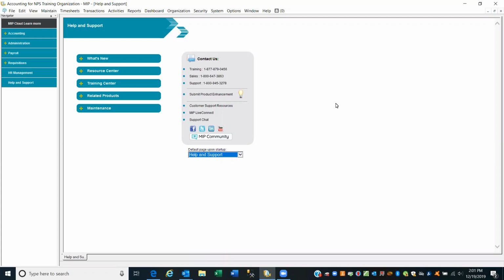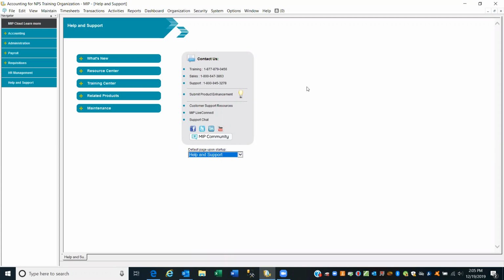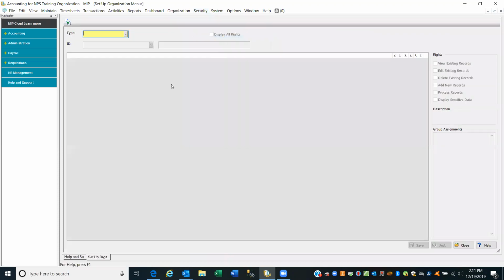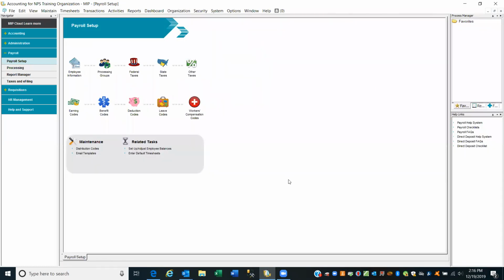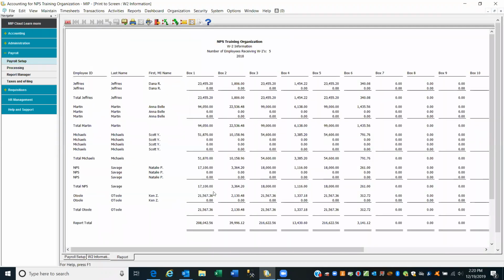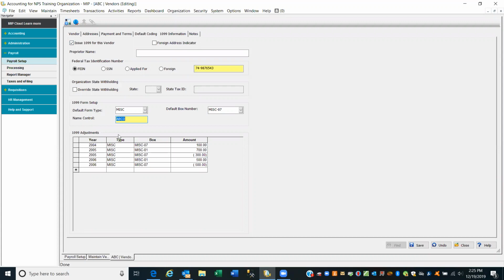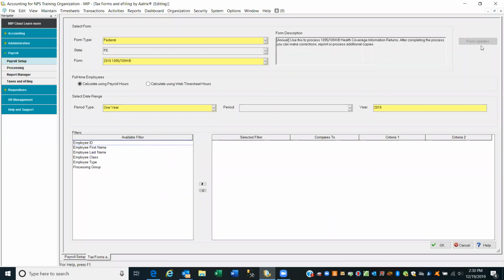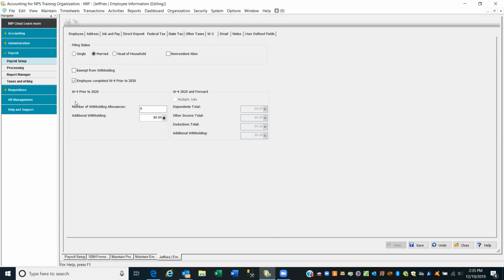Zobrio University- MIP Calendar Year- End Preparation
Year end processing has come. In this session we will discuss:

Payroll preparation checklist items to consider
ACA reporting requirements overview